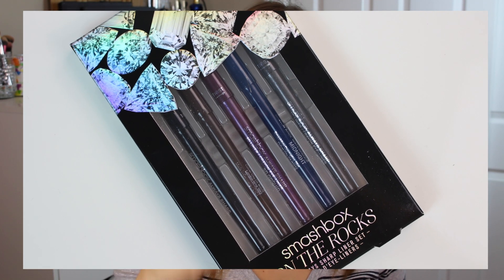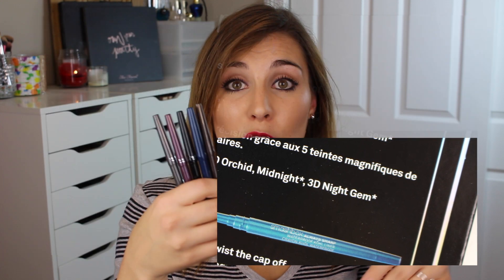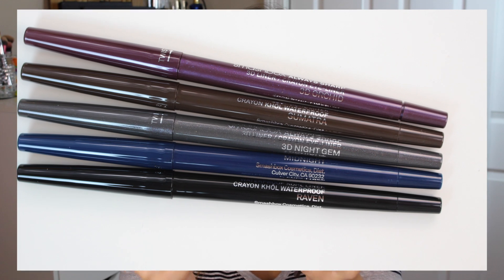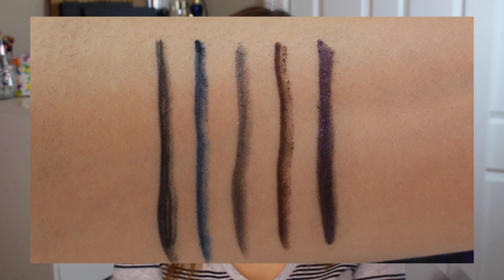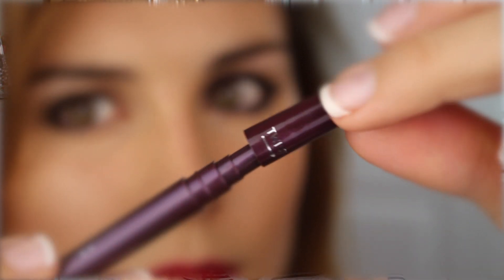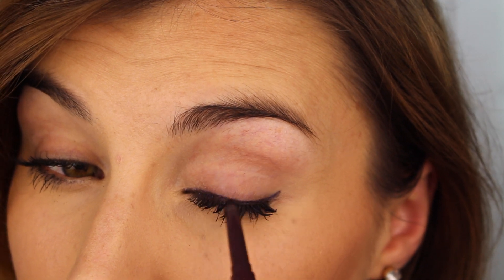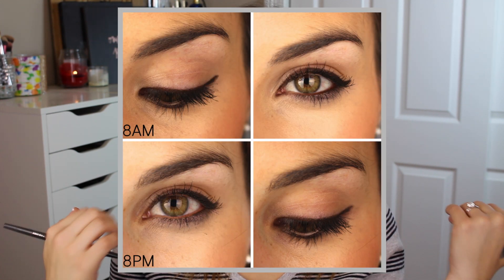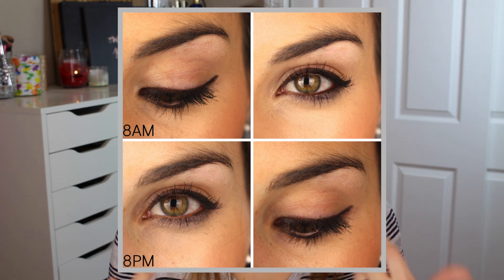Smashbox On the Rocks Always Sharp Liner Set Review| Bailey B.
If you haven't given Smashbox Always Sharp Liners a try, you need to - and they're limited edition On The Rocks Set is a great way to do it. At $20 a piece, this 5-pice set is worth $100, but retails for just $39. For an automatic liner, these are surprisingly creamy and last all day. The automatic sharpening feature is also great to achieve anything from a perfect cat eye, to messy, smudgy liner.

Get Smashbox On the Rocks Always Sharp Liner Set at ULTA for $39*